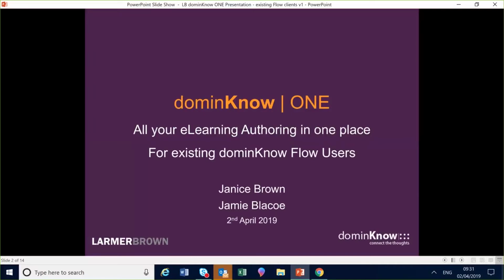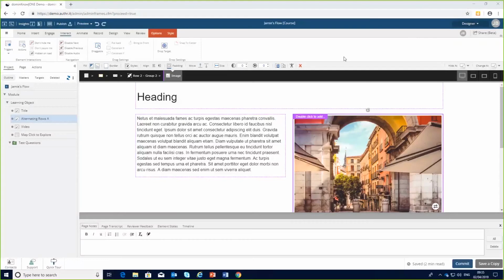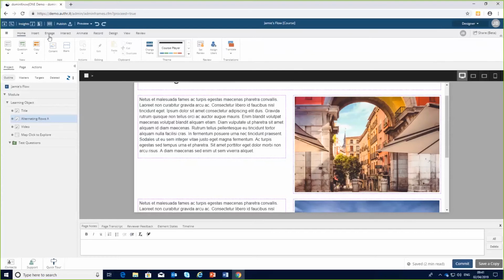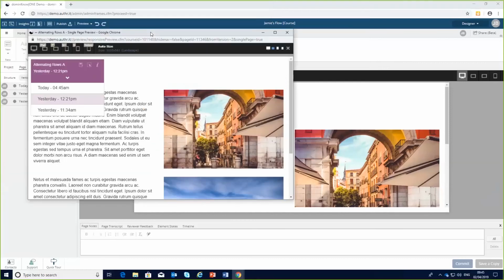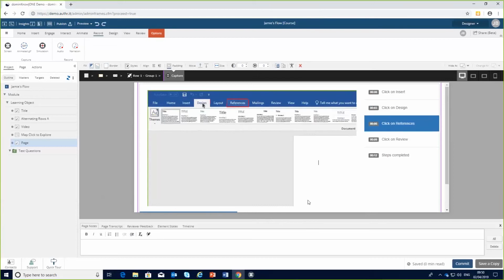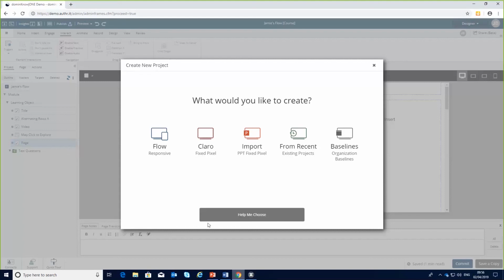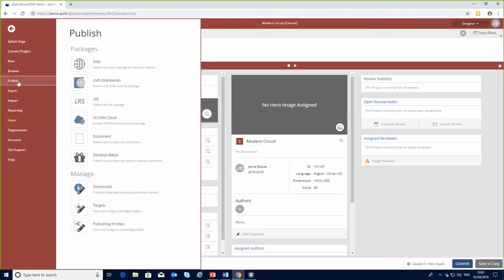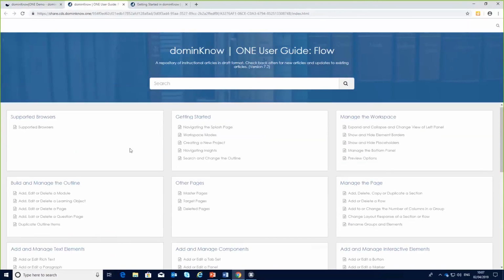dominKnow ONE Introduction Webinar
The dominKnow Platform has been revampted and relaunched as dominKnow ONE. The webinar provides existing dominKnow Flow Authors with an overview of the updated platform and its three authoring modes